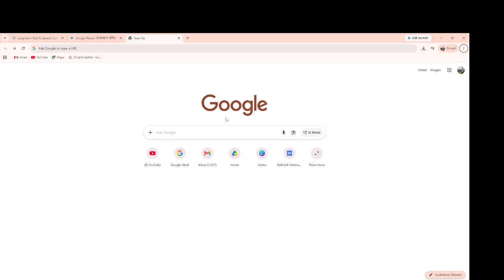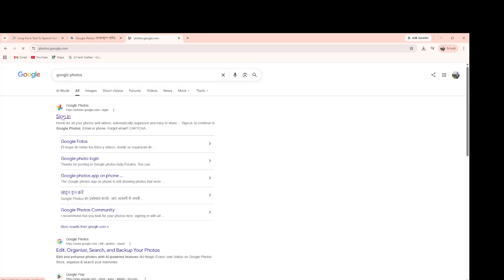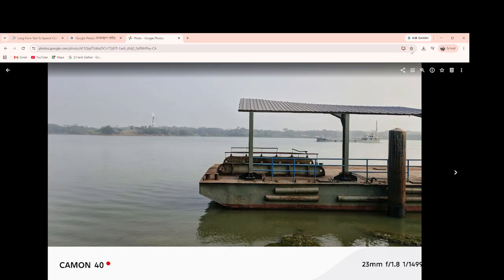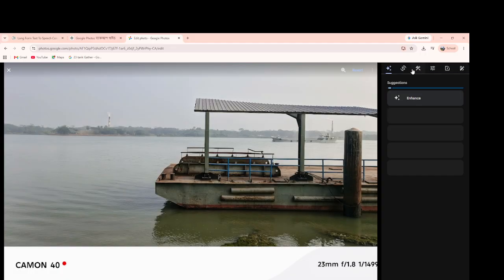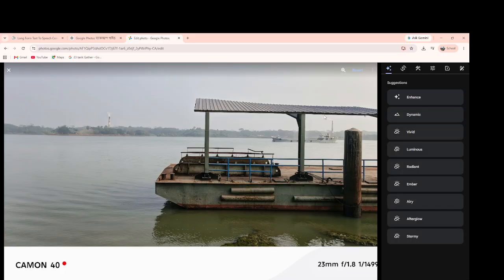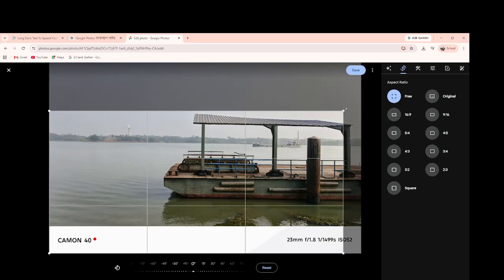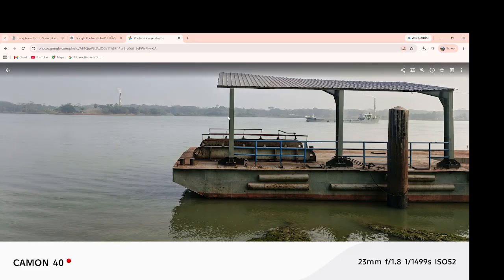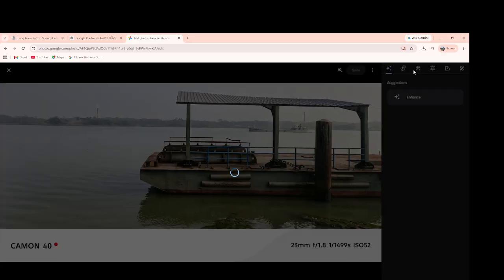How to Edit Photos in Google Photos Full Guide 2026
Learn how to edit photos in Google Photos in 2026. This quick guide shows how to crop, adjust lighting, apply filters, enhance images, and save your edits using Google Photos on any device.